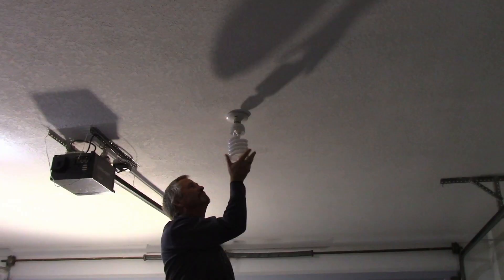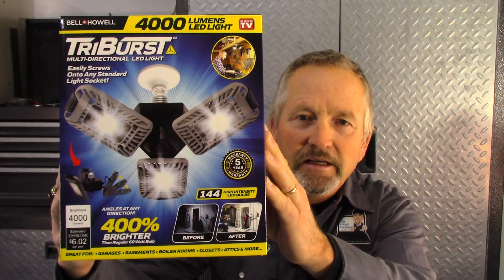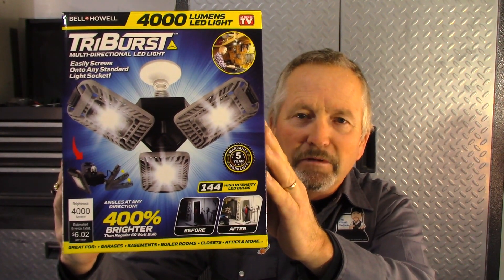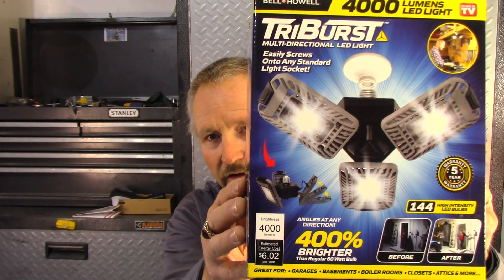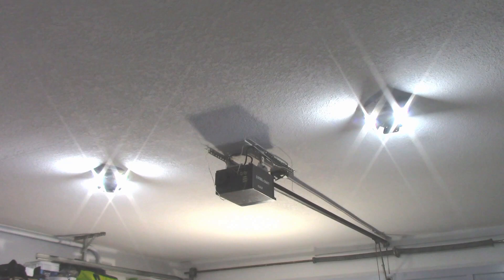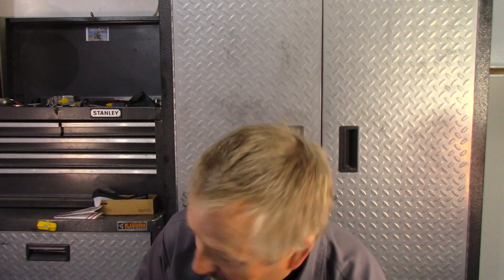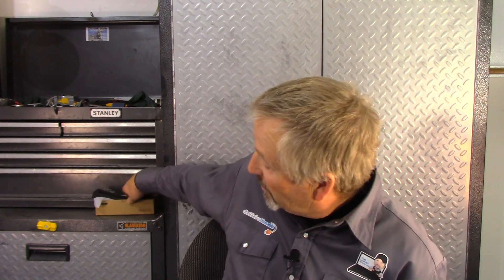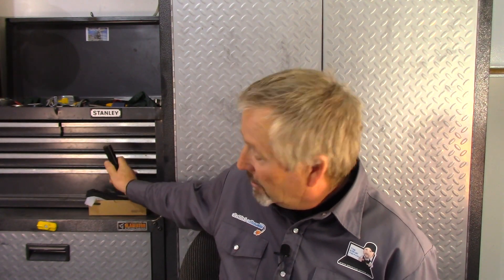How Many Electricians Does it Take to Change a Light Bulb?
Looking to add some lighting to your garage?  While some garage lighting options require a bit of work and possibly an electrician to take care of any installation, I was pleasantly surprised by a simple, DIY option that did the trick!  Check out my "As Seen on TV" option that saved me time and money!  And - I answer that age old question of just how many electricians it takes to change a light bulb!

In addition, I review a powerful flashlight that would make a great addition to anyone's toolbox.